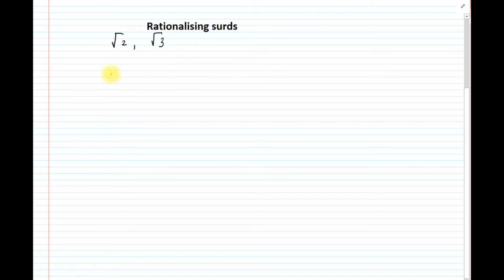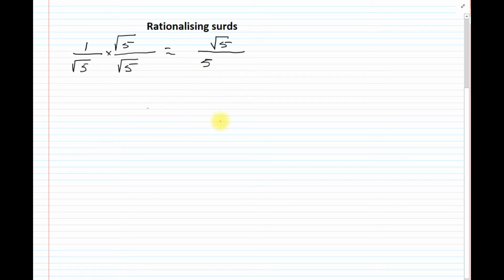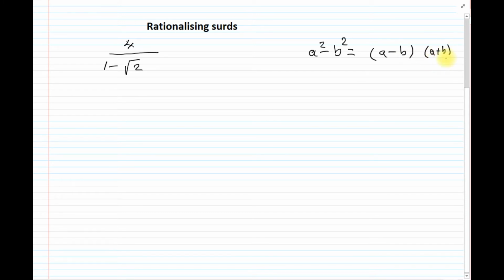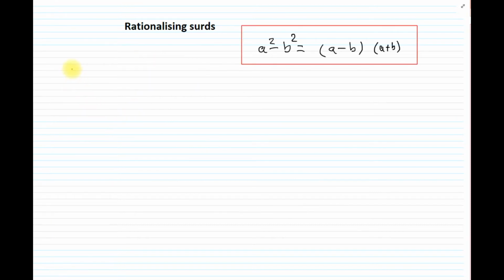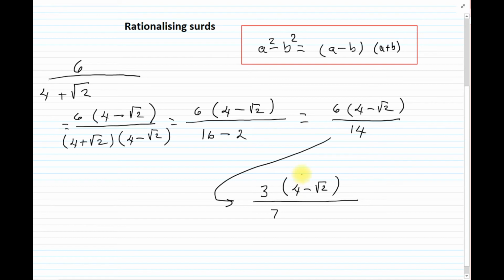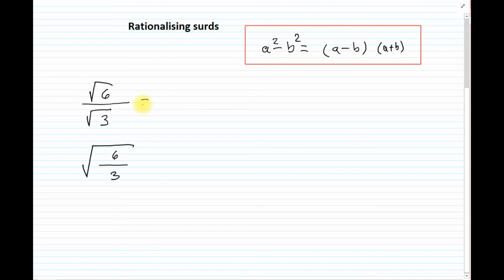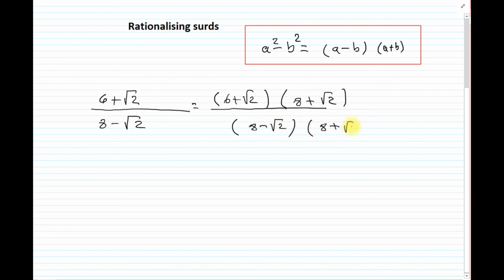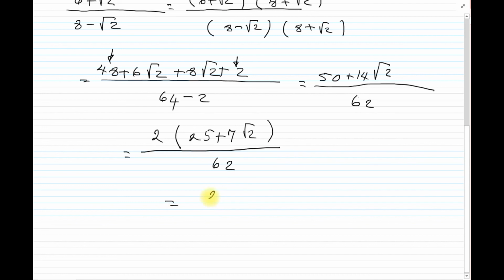Rationalising fractions containing surds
How to rationalise fractions containing surds